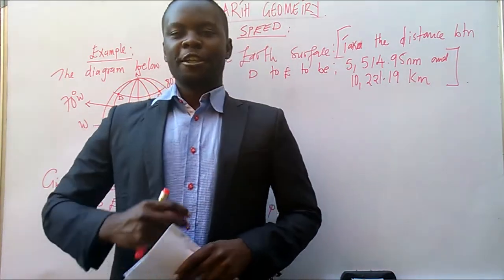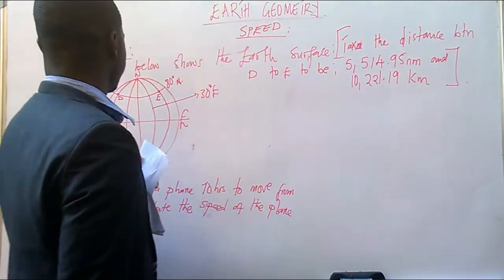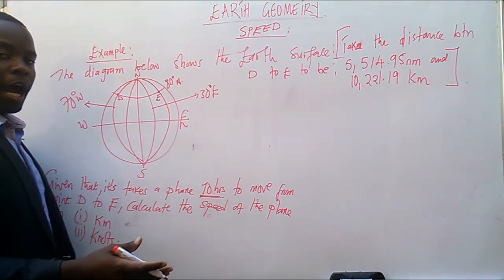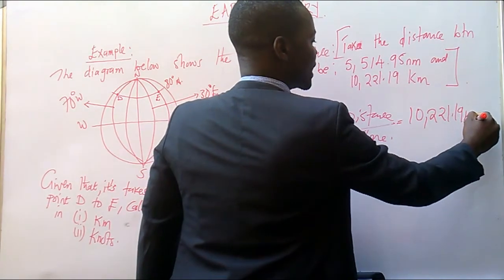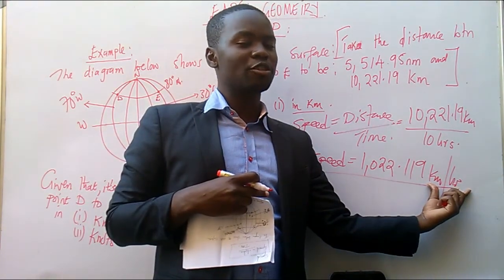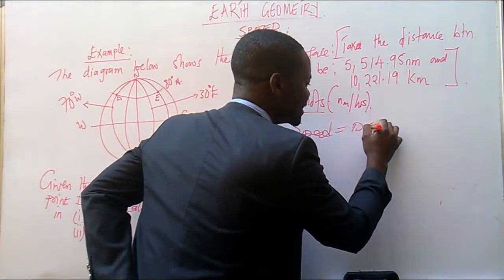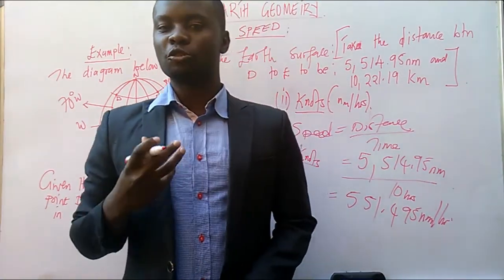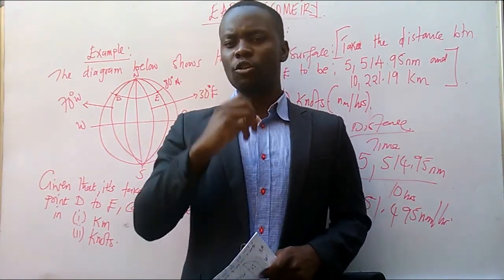Earth geometry 🌍. Speed Calculation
Simple way to calculate speed